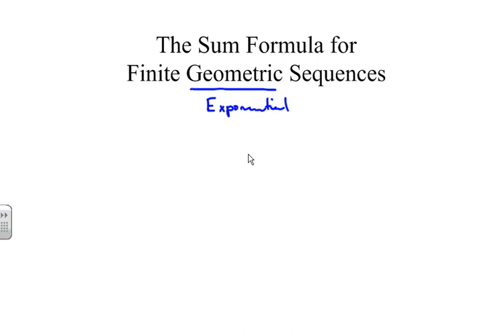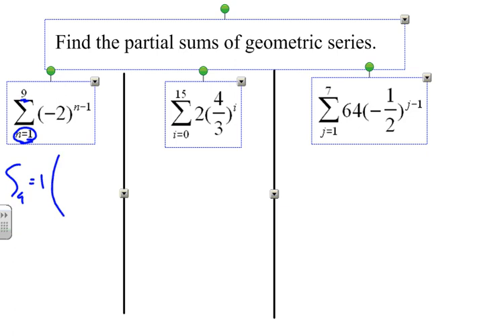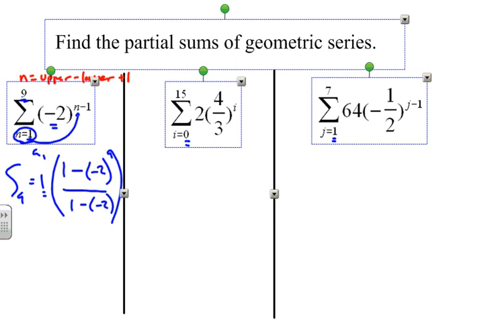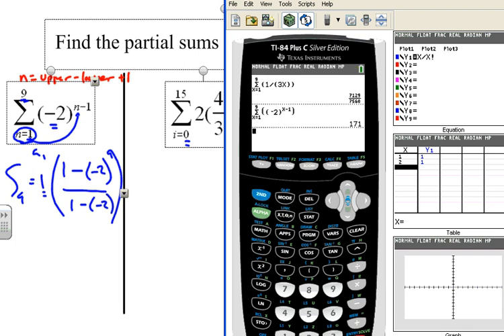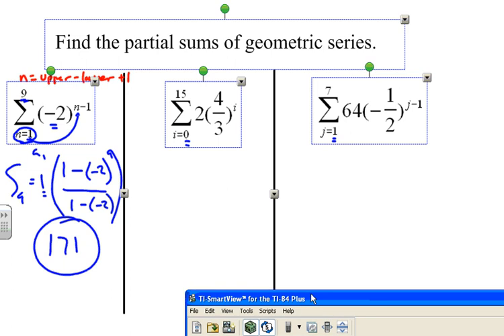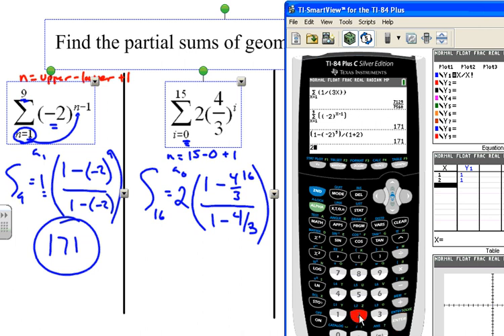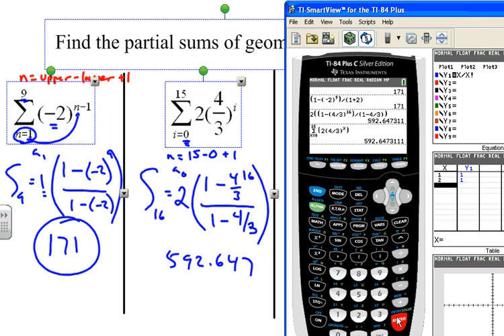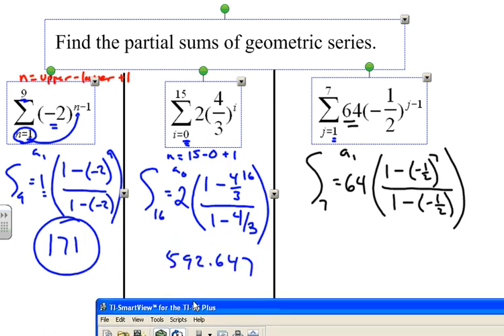Geometric Sum Formula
Explains how to find the partial sums of a geometric sequence using a sum formula.